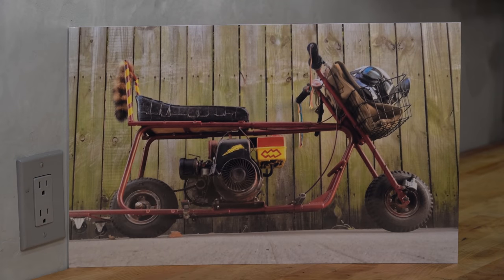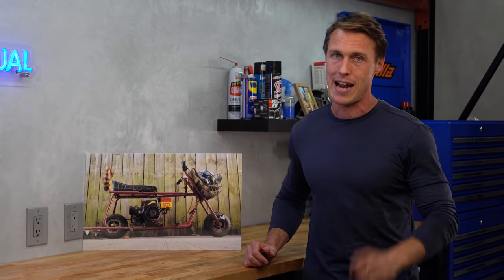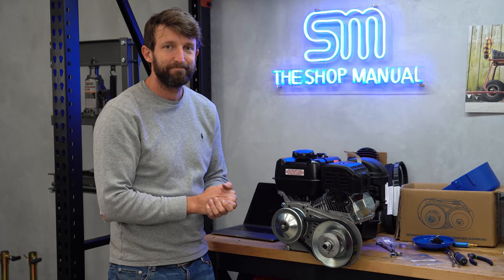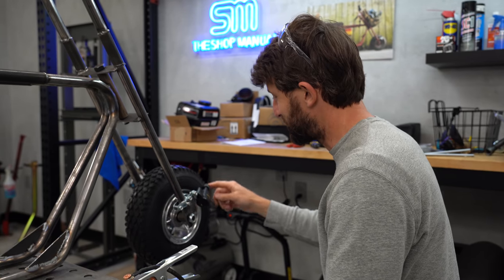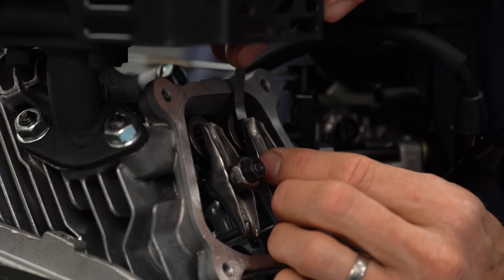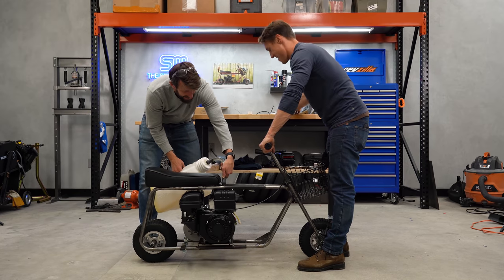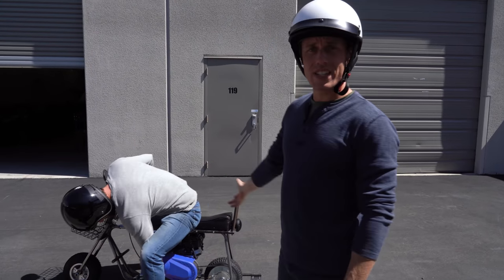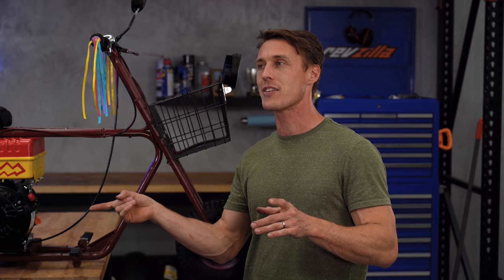How We Built the Dumb and Dumber Mini Bike | The Shop Manual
When Zack and Ari set out to recreate the mini bike road trip from “Dumb and Dumber,” they knew getting hold of the original movie bike wasn’t an option. So they decided to build a replica.

Want to build your own mini bike? Check out OMB Warehouse for frame kits and parts.
For insight into assembling a mini bike and hopping up a Predator 212 engine, make sure to check out the Gray Goat Garage YouTube channel